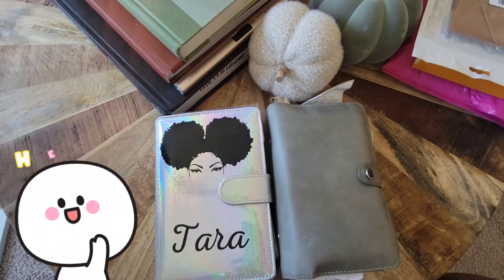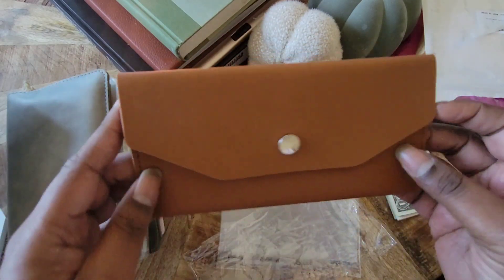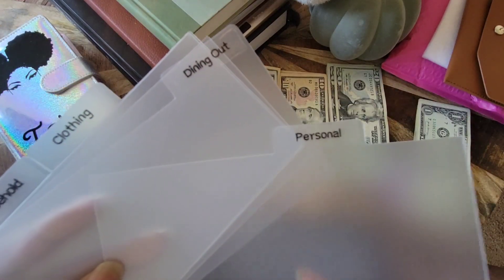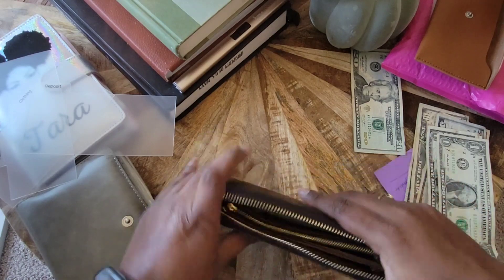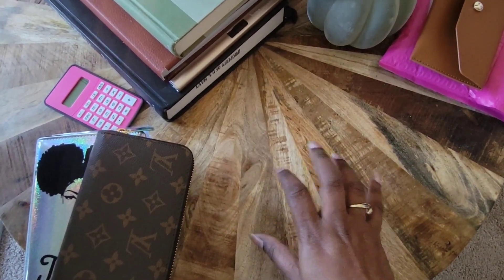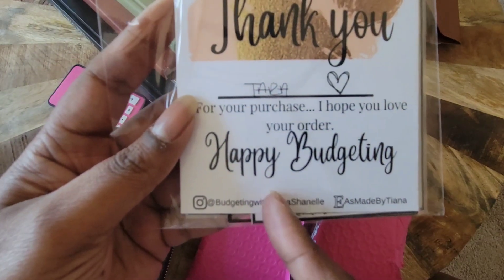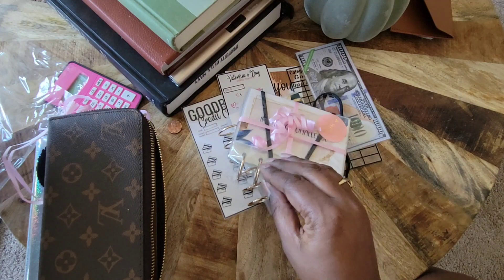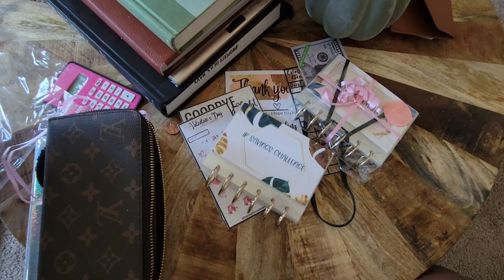October Paycheck #2 Cash Stuffing | Switching To Cash Dividers & Wallet | Watch Until End ❤️💋❤️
Hi Loves,  Welcome Back, and Welcome if you are new here.  We are just over here trying to be frugal and happy; drinking our water and minding our business.

11 Piece Cash Waller System:

TianaShanelle Info:

Amazon MY HUMBLE HOME  Registry:

My Humble Home - Amazon Custom Gift List

Send to:
Tara Williams

or
6450 Evans Dr

Fetch Rewards Code:  DYJTJ

Girl Envelopes:

Wander print creations on Etsy

Lauren Budgets

Plan Your One Life Binder can be found on

Plan your one life on IG and YT

purple envelopes check out @mrs.calibudgets on IG

Capital One Bank Link - Love Them

My Etsy shop is called  Taragaye Nicole, I sell cash envelope sets that include laminated check registers:

Journeytowisdomnwealth

(If you purchase from these links I will get a percentage of the proceeds, but you will not be charged anything.  Any support is really appreciated.

Gold Calculator:

Dress Forms:

Shoe Storage Tower:

7 pack Parkoo pens:

15 Pack Clear Envelopes

Marie Kondo The Life Changing Magic of Tidying Up Book:

Song Being Used In my video intro:

Category
Music